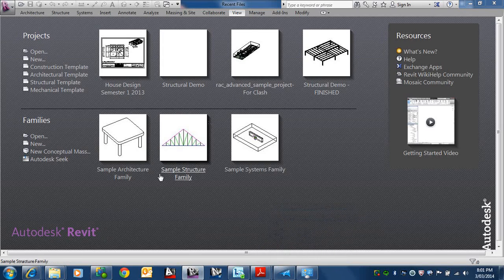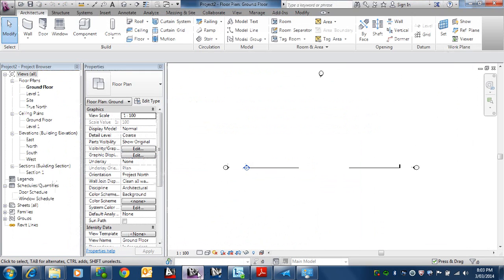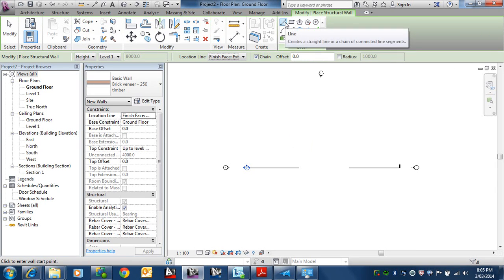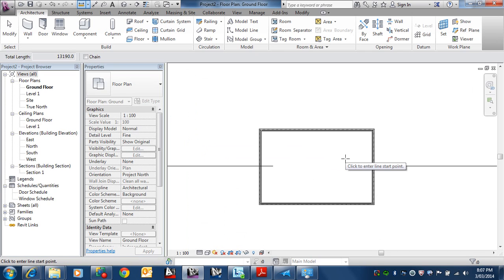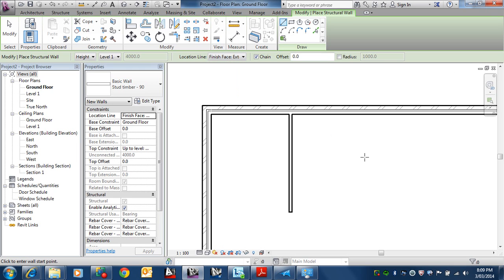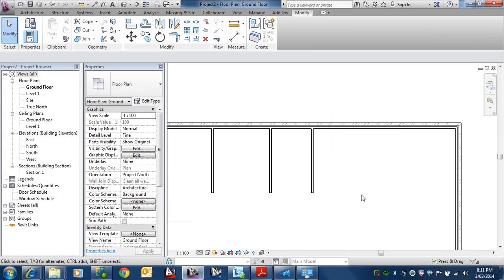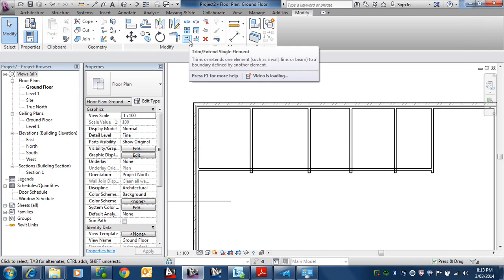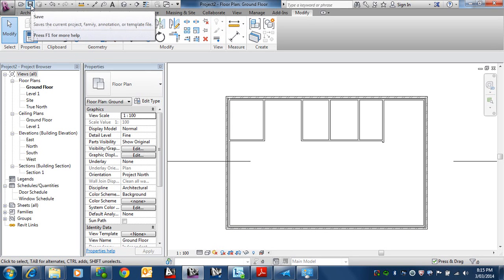BIM 2014 03 03 Project 3 Walls